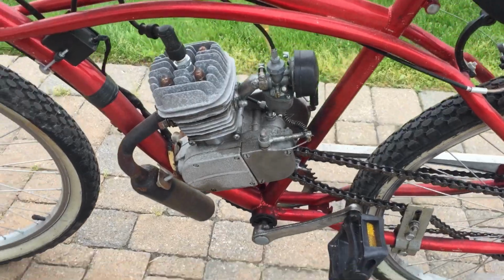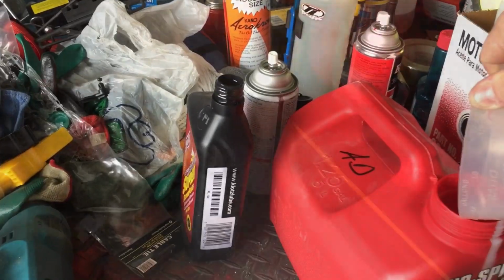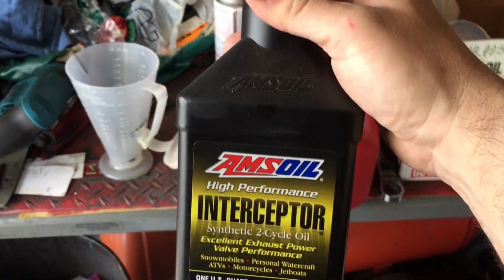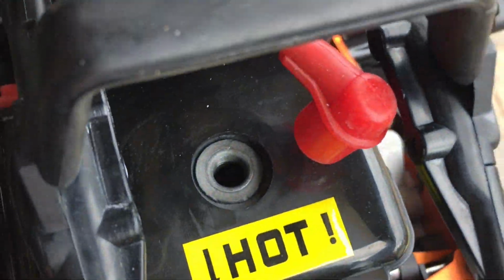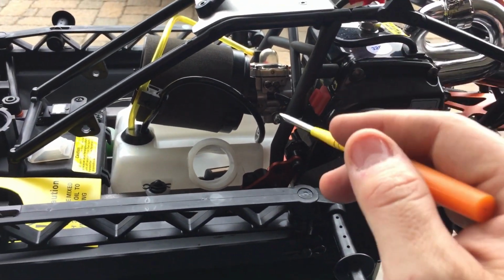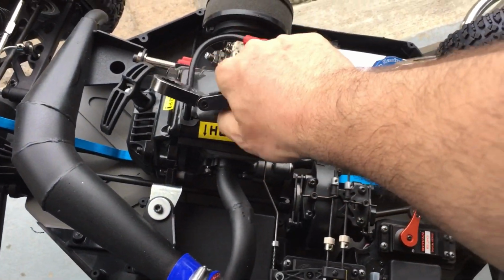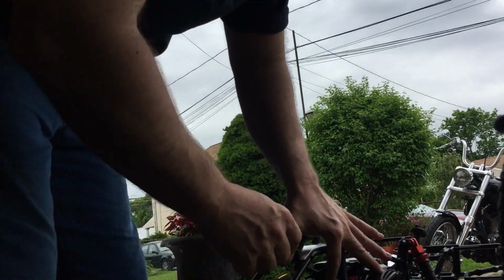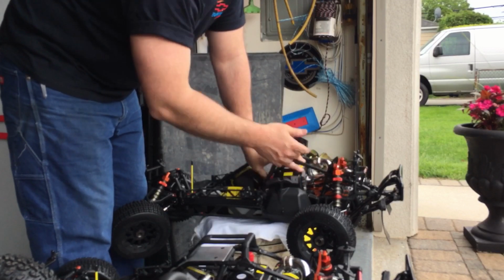Full Day of Prepping New RCs, Breaking In Engines, & Mixing Fuels ⛽️